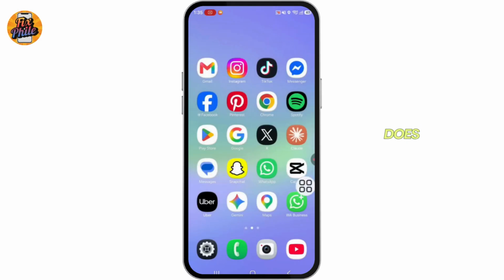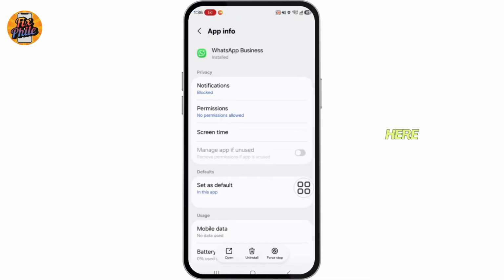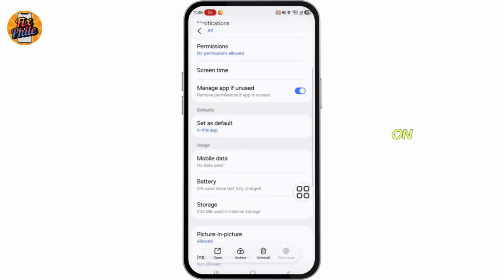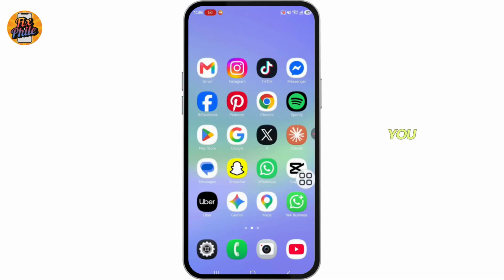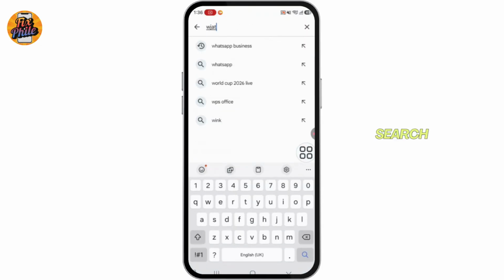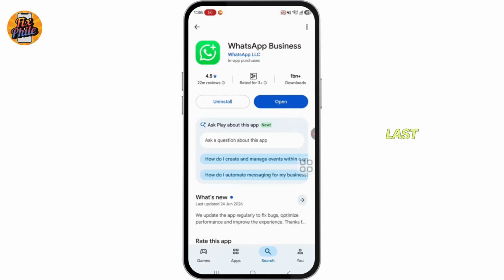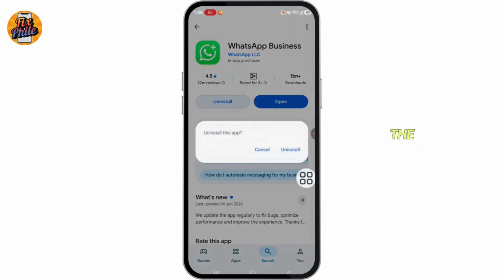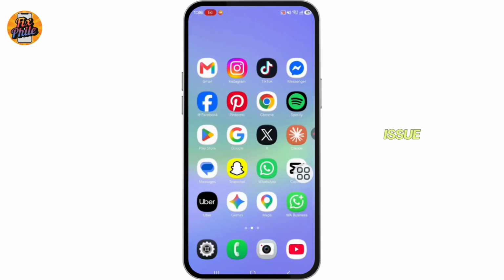How to Fix WhatsApp Business Not Opening Problem 2026 | WhatsApp Business App Not Working Fix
Hey Guys! In This Video, I'm Gonna Show You How to Fix the WhatsApp Business Not Opening Problem In 2026. If Your WhatsApp Business App Keeps Crashing, Won't Launch, Gets Stuck On The Loading Screen, Or Fails To Open, Follow This Step-By-Step Tutorial To Fix The Issue Quickly.

This Guide Covers The Best Solutions For Android And iPhone To Get WhatsApp Business Working Again Without Complicated Steps.

Timestamps:
00:05 - Open WhatsApp Business App
00:32 - Fix WhatsApp Business Not Opening Problem
00:58 - Restart & Verify the Fix

How to Fix WhatsApp Business Not Opening Problem 2026, WhatsApp Business App Not Working, WhatsApp Business Keeps Crashing, WhatsApp Business Won't Open, WhatsApp Business Loading Screen Fix, WhatsApp Business Error Solution, Android App Fix, iPhone App Fix, Mobile Troubleshooting, WhatsApp Business Tutorial.